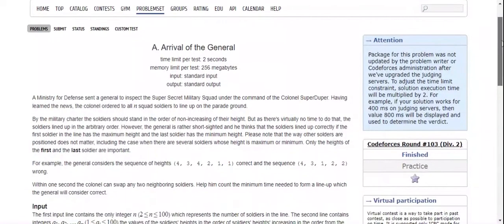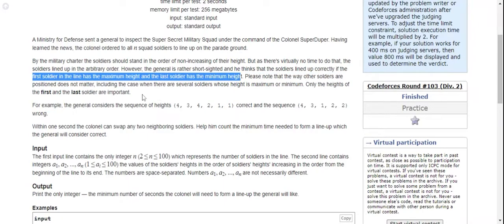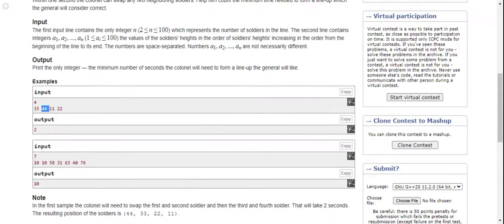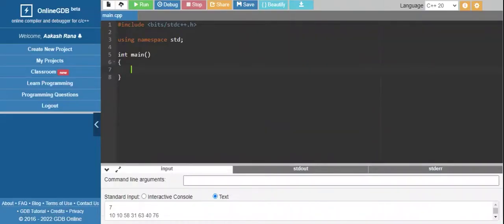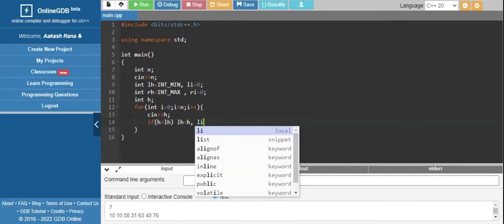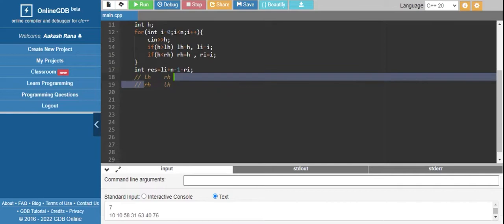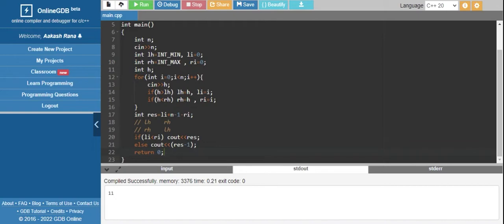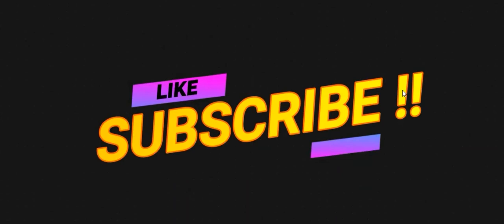Arrival of the General | Striver CP Sheet | Codeforces | Competitive Programming